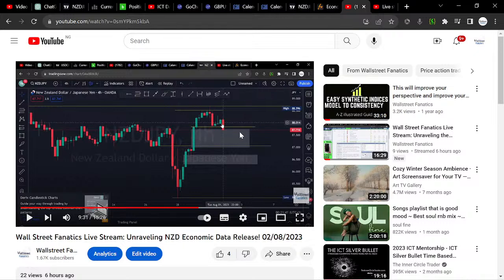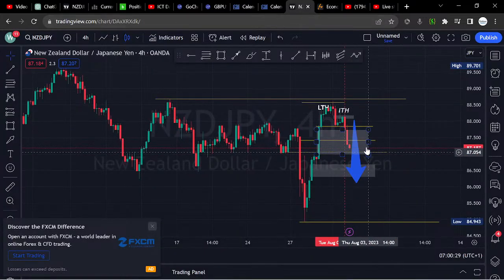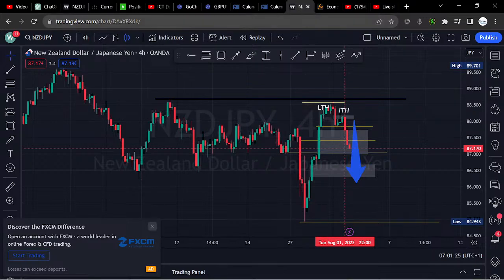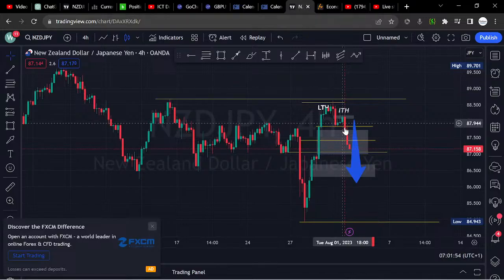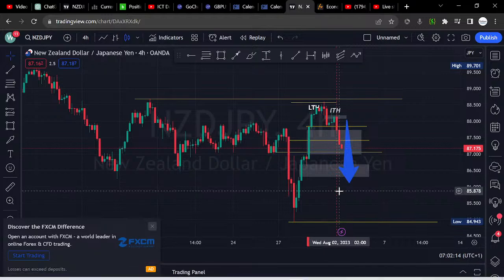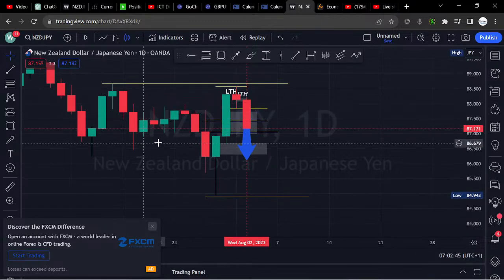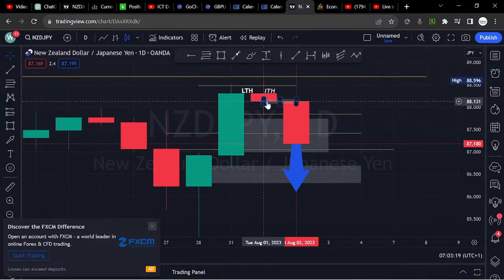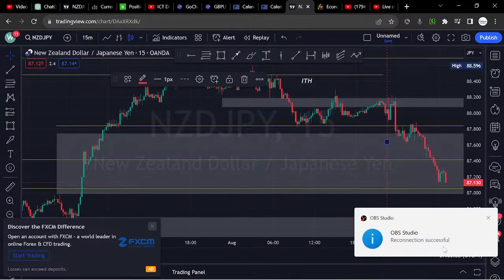Wall Street Fanatics Live Stream: NZD Economic Data Release followup 02/08/2023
Join Wallstreet Fanatics Live Stream for Real-Time Economic Insights!

Economic data releases with Wallstreet Fanatics Live Stream. analysis of the latest economic data releases that shape market trends. Engage in real-time discussions on our Telegram channel with like-minded enthusiasts, exchange ideas, and gain valuable perspectives. Don't miss this opportunity to make informed decisions and elevate your investment knowledge.